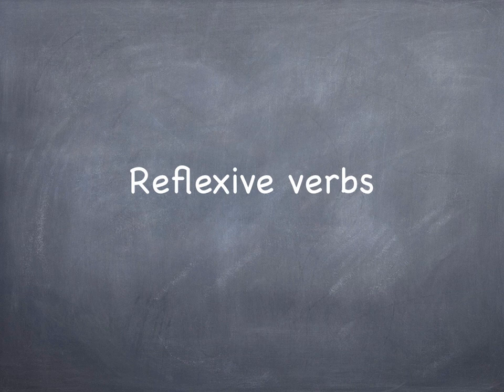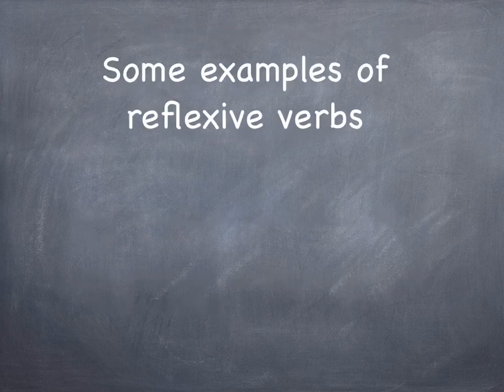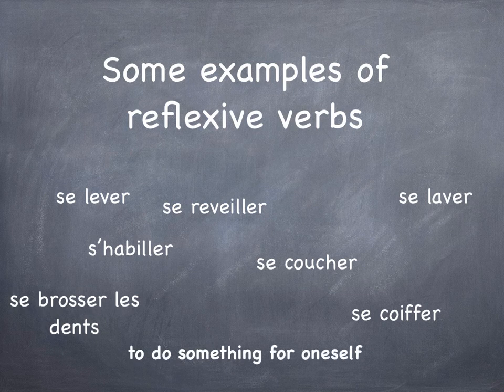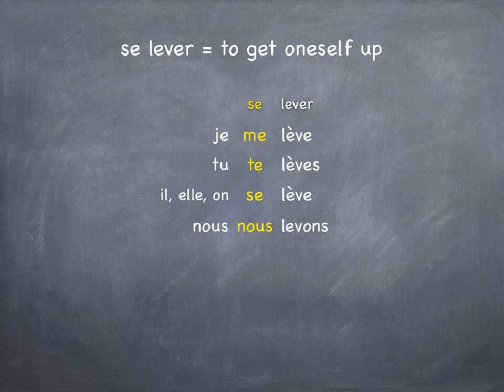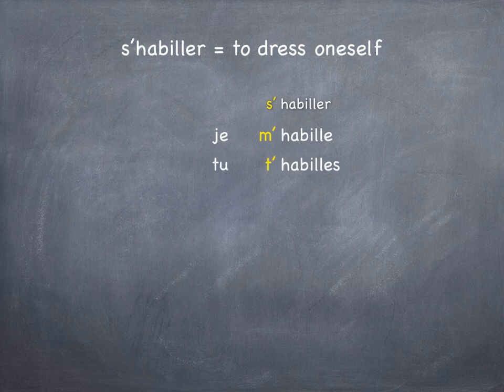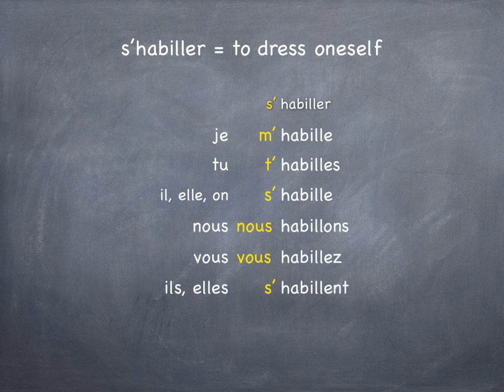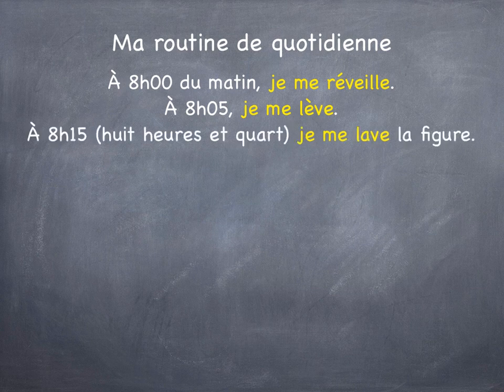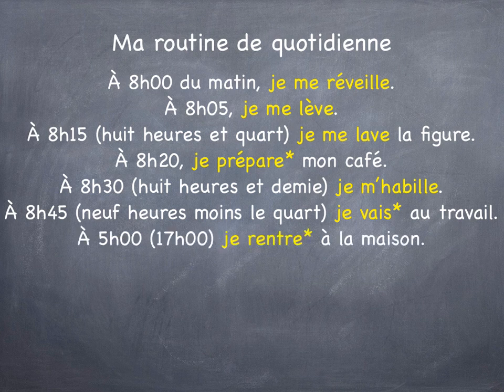Reflexive Verbs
French 101/French 201